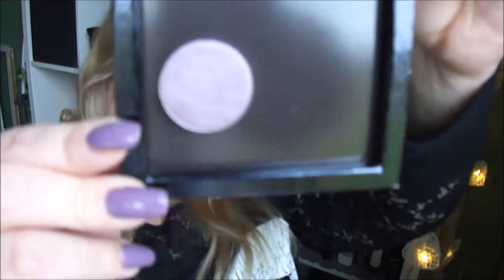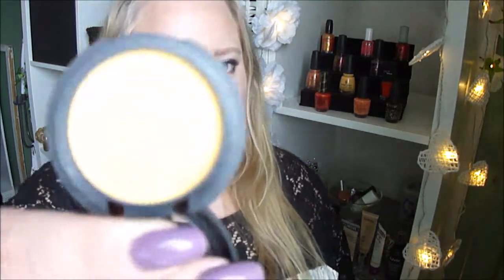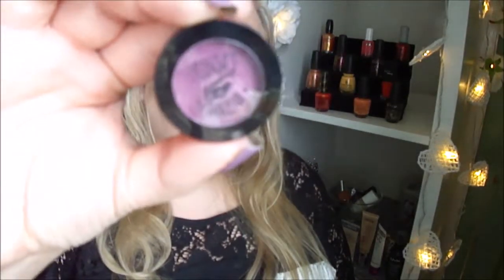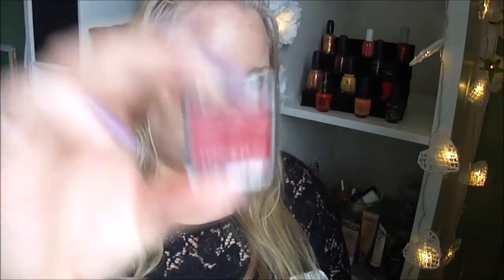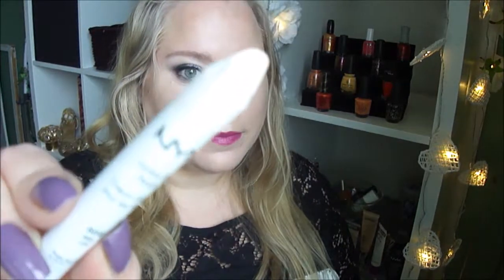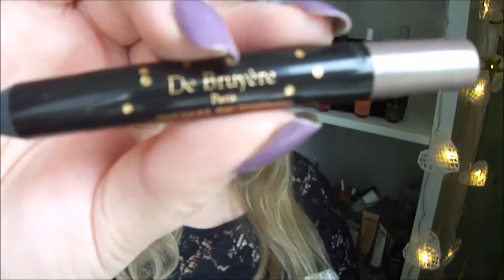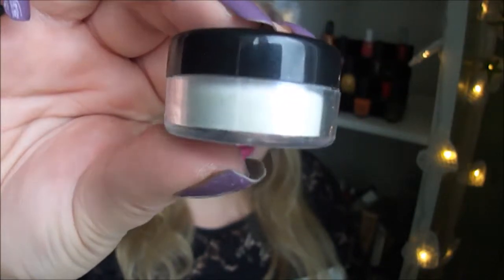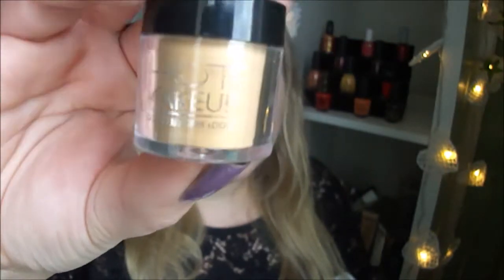My makeup collection: Single eyeshadows